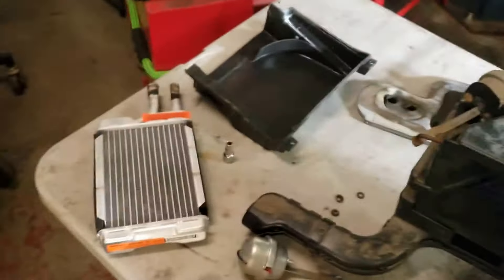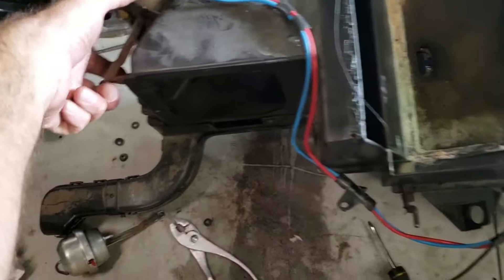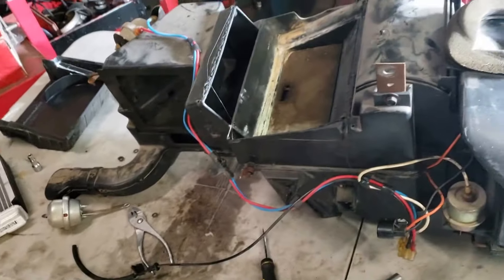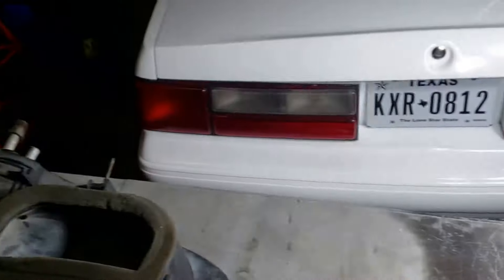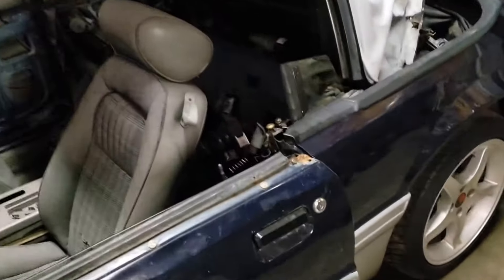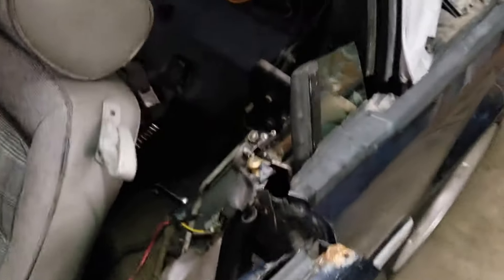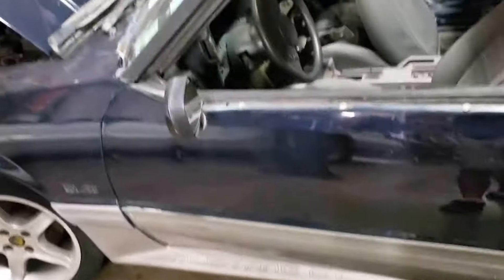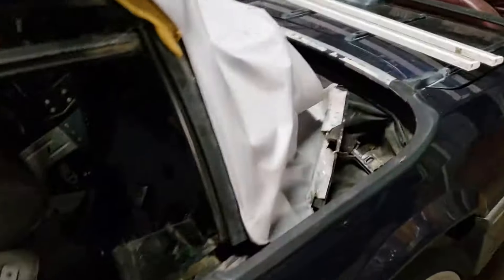'89 LX blend door inspection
Addressing an issue in the 1989 Mustang convertible every time you apply the throttle the air conditioning switches between vent and defrost. Removal and inspection